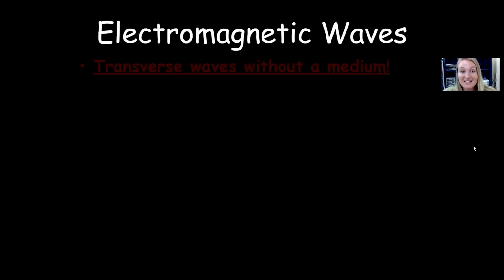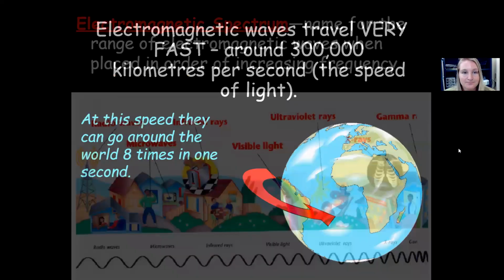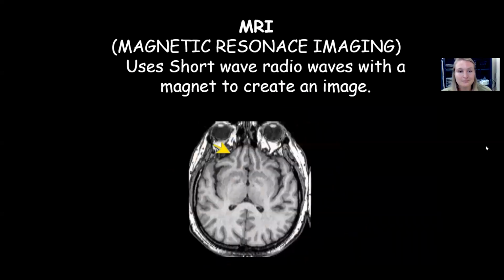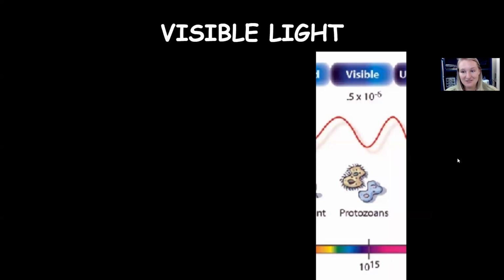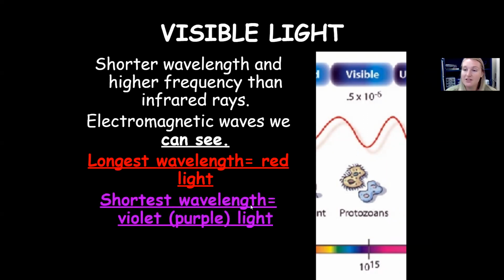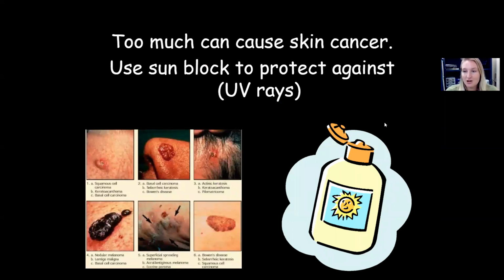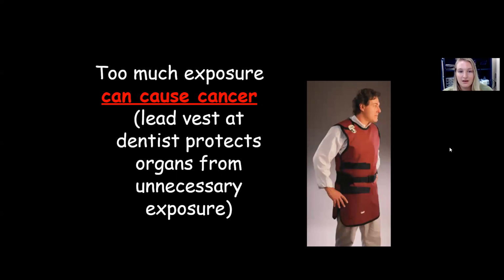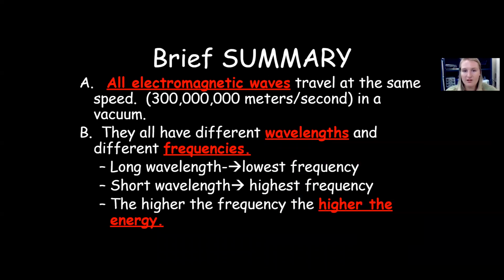Electromagnetic Spectrum Intro